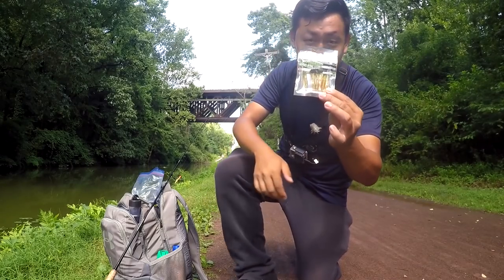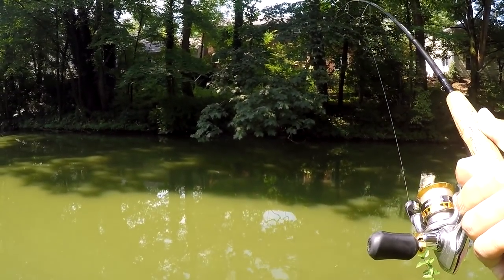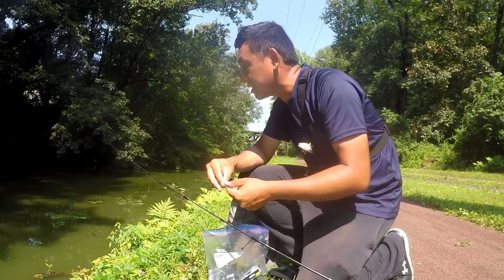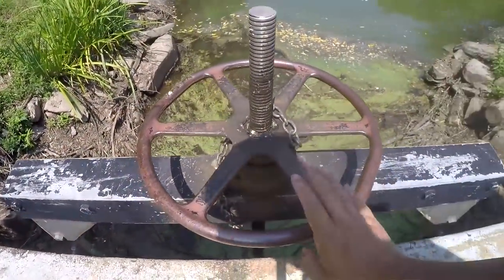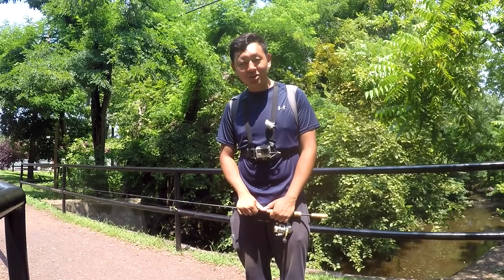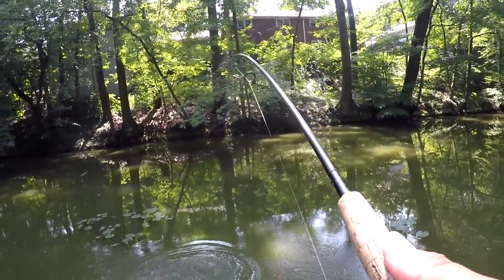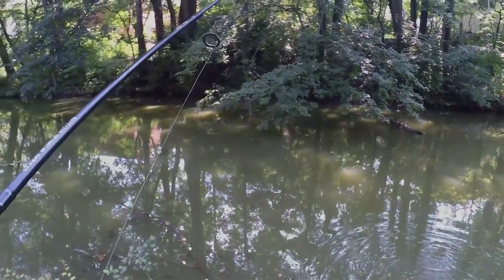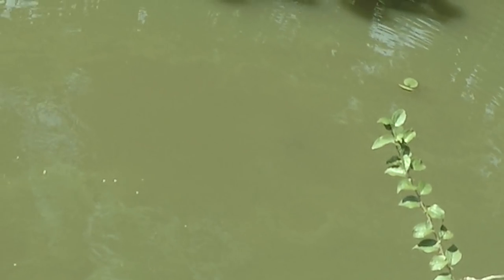EuroTackle EUROTUBE -- DOES IT WORK?! (MYSTERY HOOKUP Included!)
In this EPF Episode, I test the1.75" EuroTackle EuroTube at my local Canal. How does it perform?! What does it catch?! What are its pros and cons?! What do I like or dislike about it?! Overall -- DOES IT WORK?! Well...watch the video and thou shall find out!
[August 11th, 2021 (Fishing Session Number 53)]

🧪...In PA, the fishes of the Pomoxis genus fall within the "mixed bag" category when it comes to creel and limits?! That means that you can harvest 50 Crappie a day, if you want to. Isn't that absurd?! LOL. You can check PA's rules and regulations for Crappie
🧪...Back in the days (1800's), many boats used to transport "black gold" (a.k.a. coal) from the outskirts to Center City Philadelphia via many of the Canals around the area. The Delaware Canal is only one of the multiple other Canals in and around Philly; some other examples being the Schuylkill Canal, the Manayunk Canal, the D&R Canal in the NJ sides, etc.
🧪...You can use my promocode "extremephillyfishing" for 10% off your entire order If you decide to grab a few packs of the EuroTube, please don't forget to grab a few soft-lock tungsten jigs to pair up with them. Believe me -- you won't regret it. The feel of the TUNGSTEN is much much better than you average lead, tin, or bismuth.

Line: Seaguar Red Label 100% Fluorocarbon, 4lbs test line

Bait/lures:

- The 1.75" EuroTackle EuroTube on a 1/32 oz. Soft-Lock Tungsten Jig, size 6 hooks In terms of colors, I used mainly the Gold, the Dark Rage, and the Firetiger!

Tools:

- Under Armour Adult Team Hustle 3.0 Backpack
- Under Armour 64 Ounce Foam Insulated Hydration Bottle
- EuroTackle Ruler (PROTOTYPE -- not yet in the market).